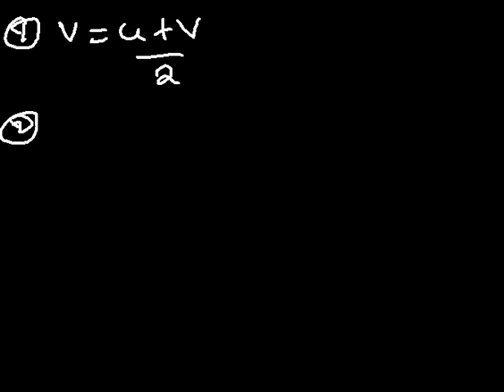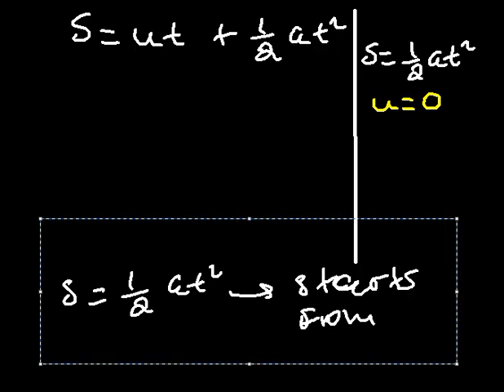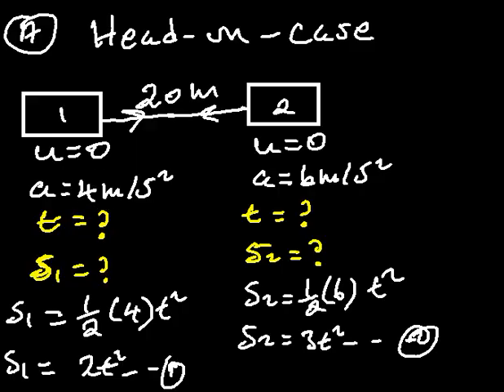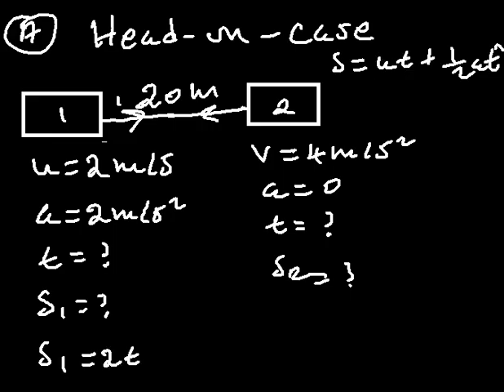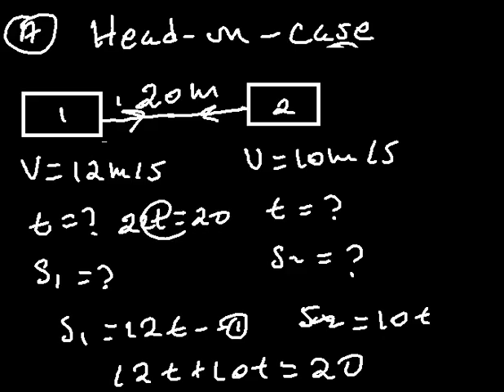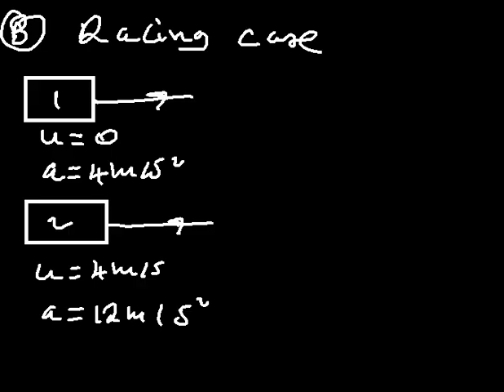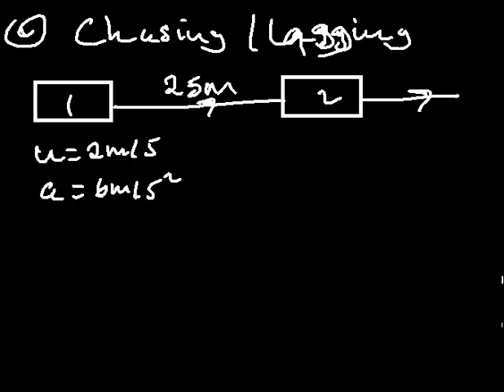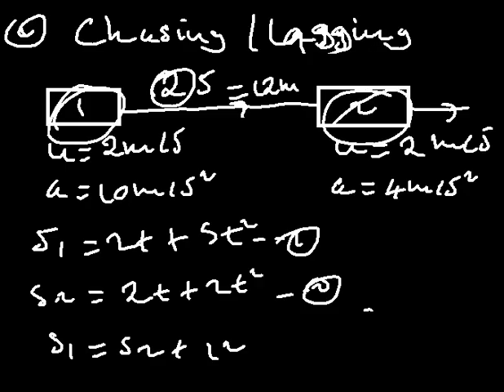APPLICATIONS OF LINEAR KINEMATICS: CHASING,CATCH UP,RACING & HEAD ON PROBLEMS ANALYSIS